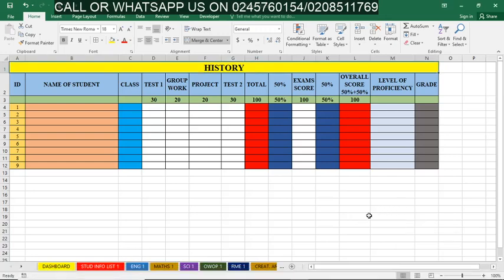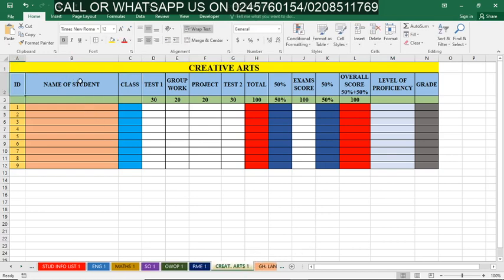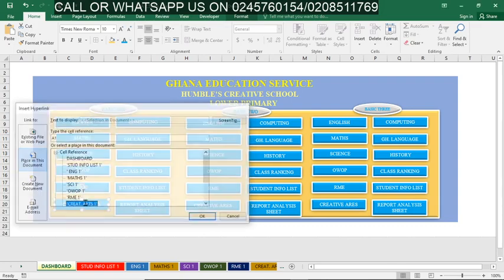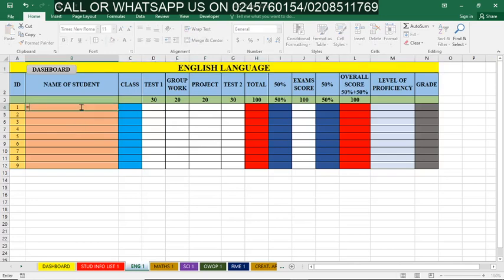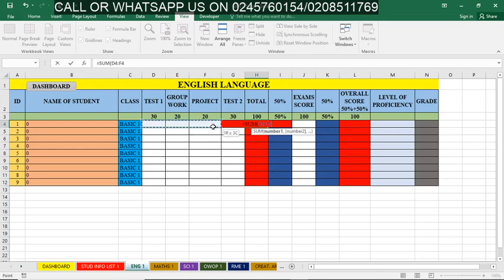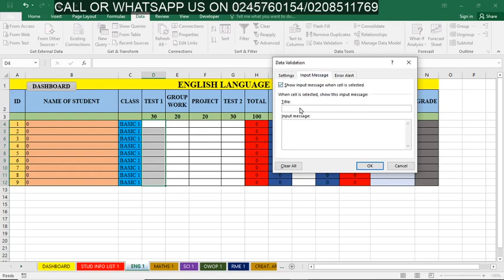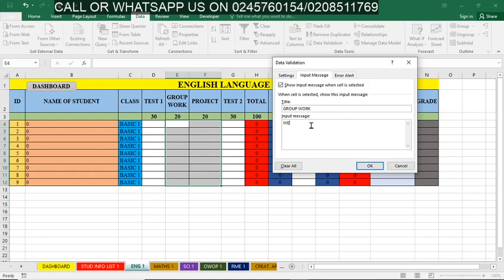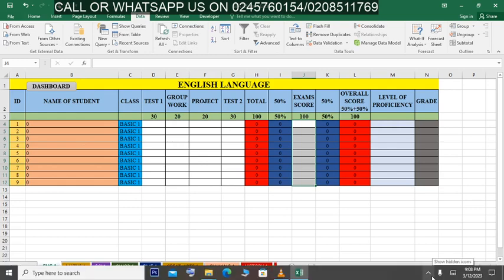How to Create SBA_LESSON 5